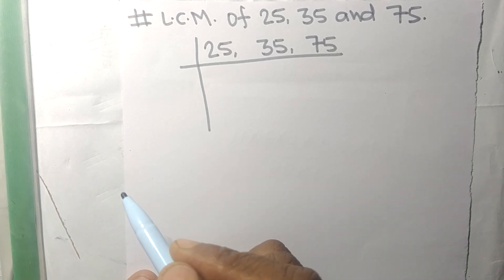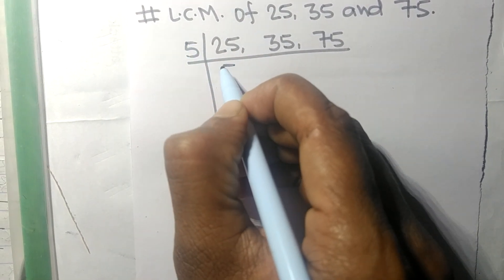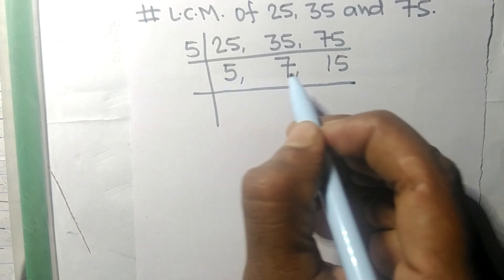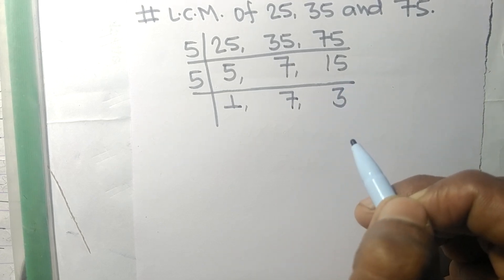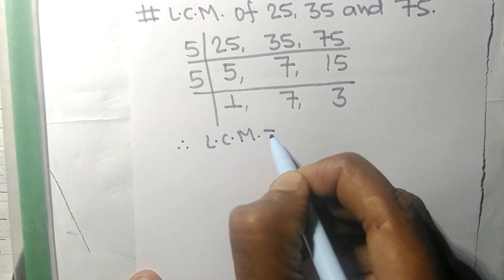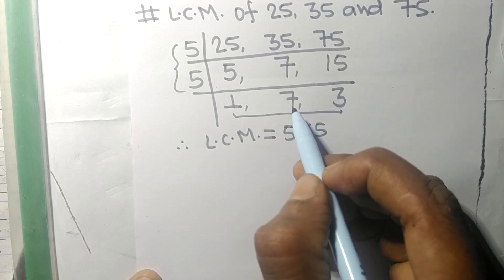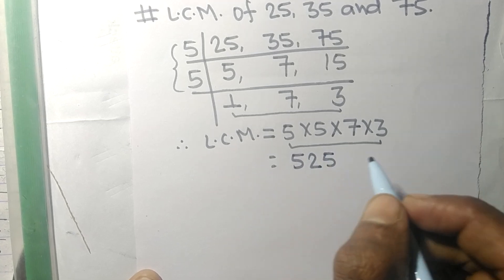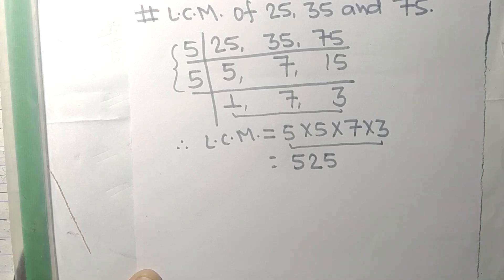L.C.M. of 25 35 and 75